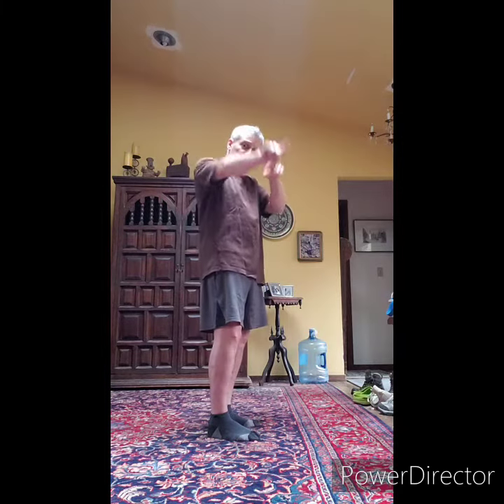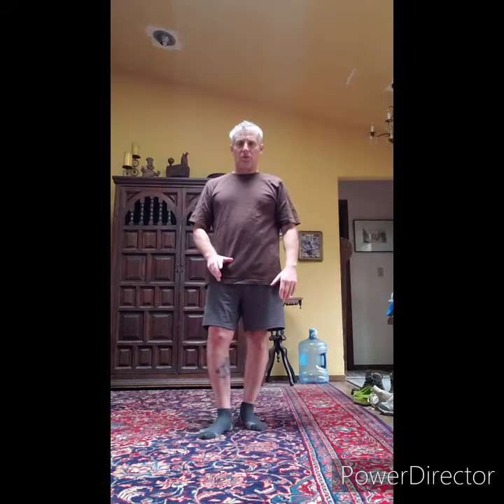Mr Boccia - Arm Scissors/Arm Circles